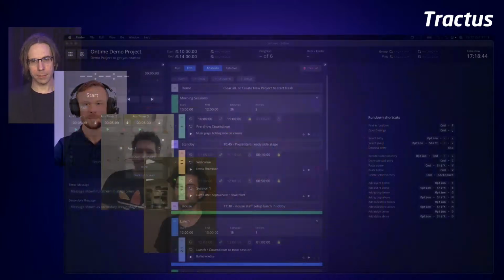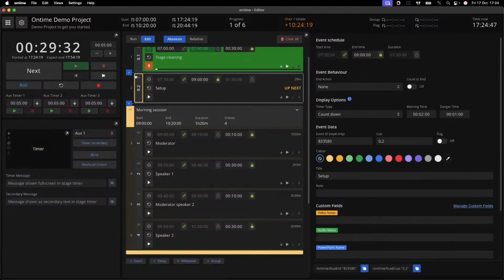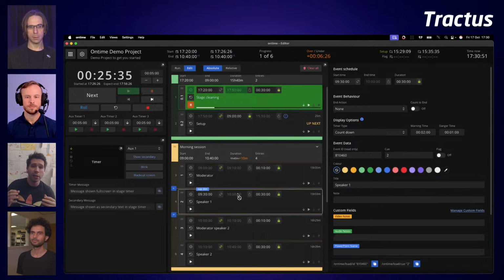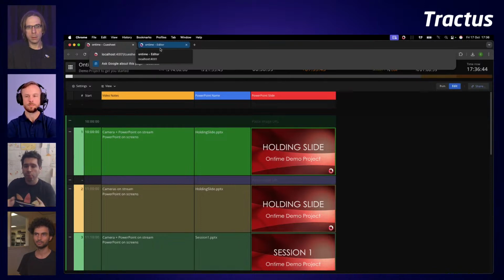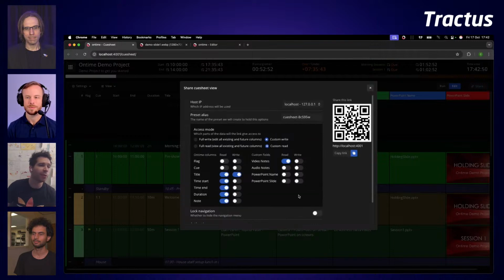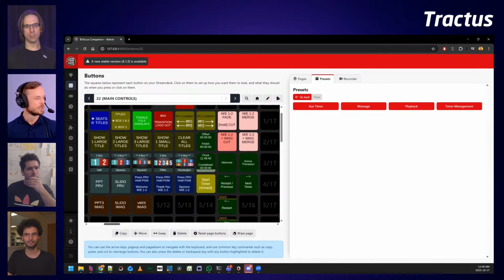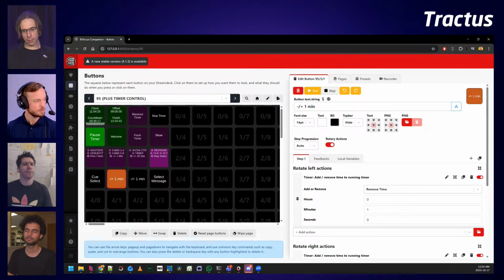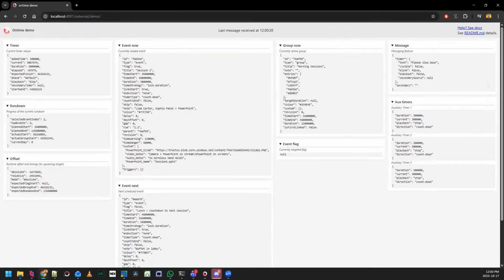Ontime deep dive: building software for live productions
We will have a geek out session with Elias and Luke about Ontime

- The what and why of Ontime
- Our shared experiences in authoring software for the event industry
- Ontime's governance and what's coming next